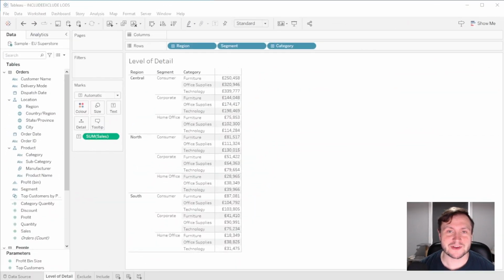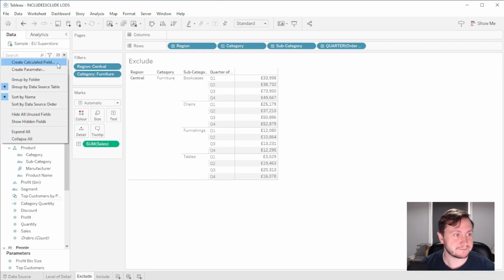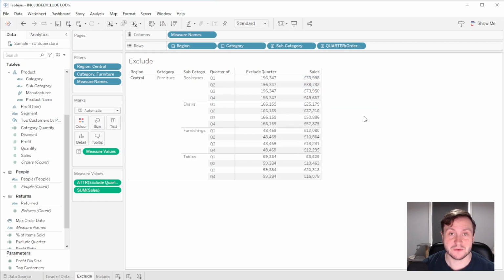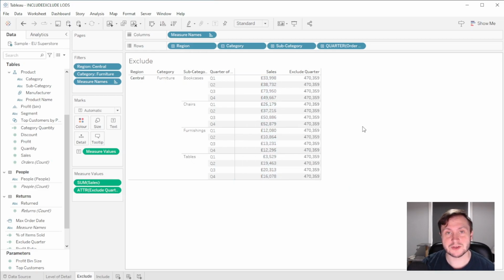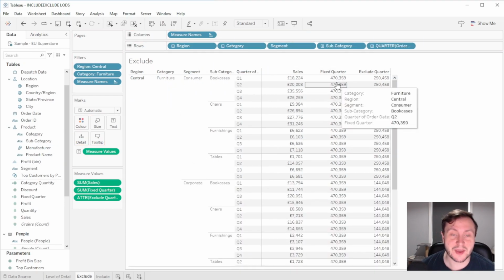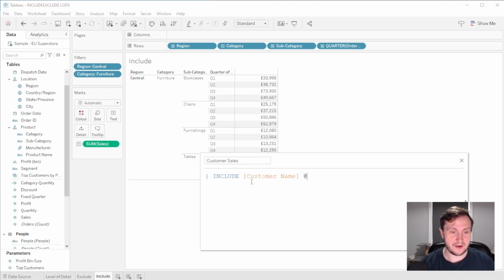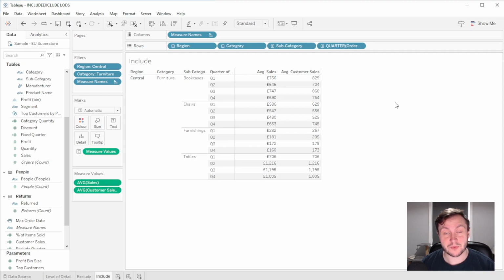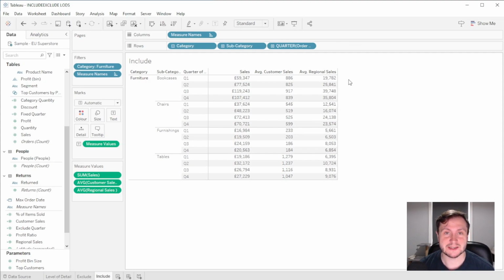Top Tableau Tip | INCLUDE and EXCLUDE Level of Detail Calculations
Today, we're taking a look at Include and Exclude LoDs, how they work & examples of how to use them